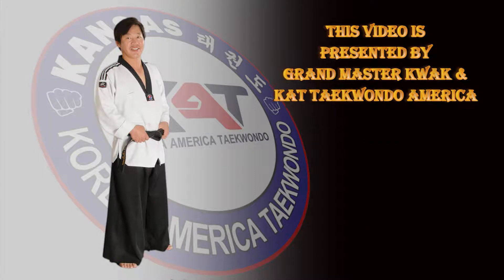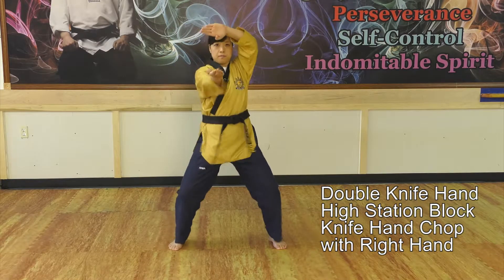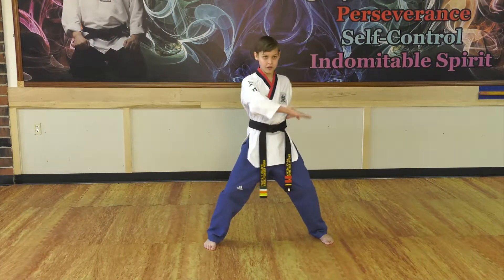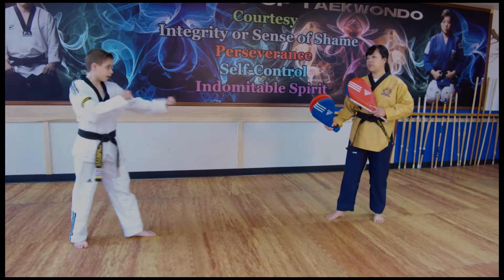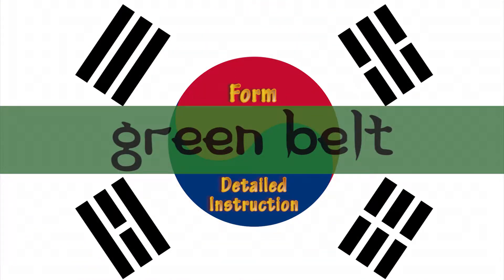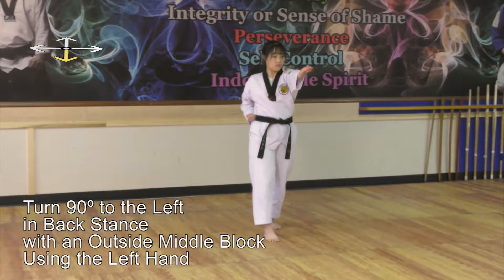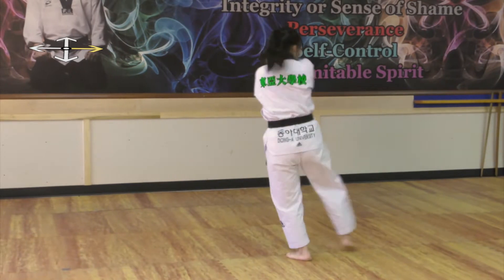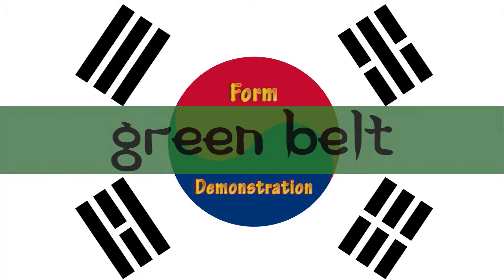05 Green Belt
KAT Taekwondo Study Guide For Green Belt